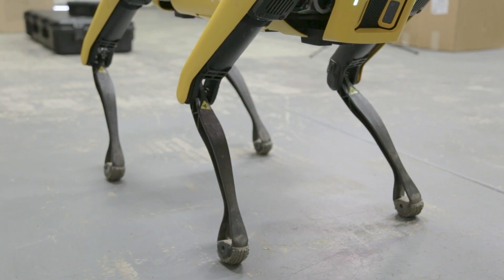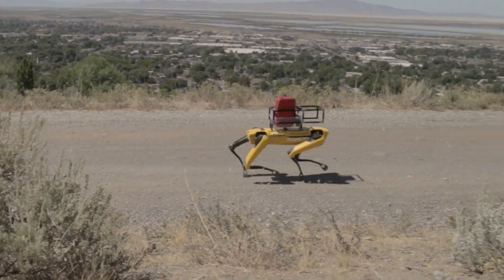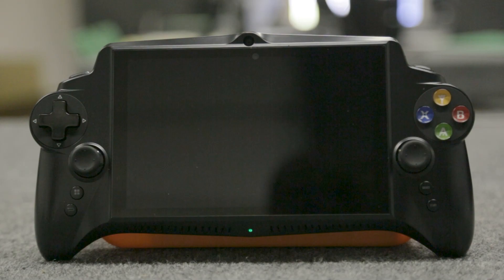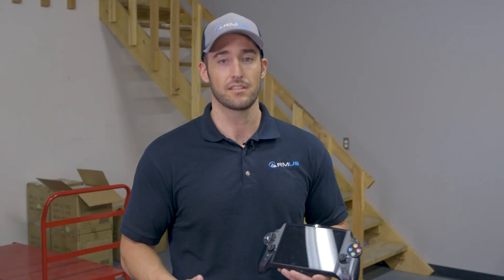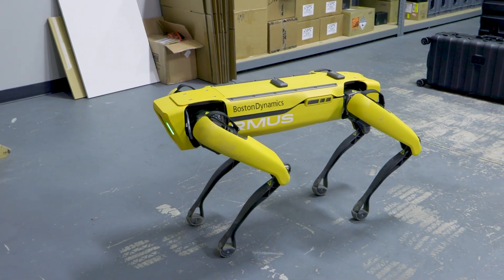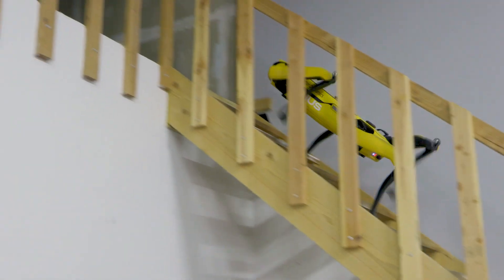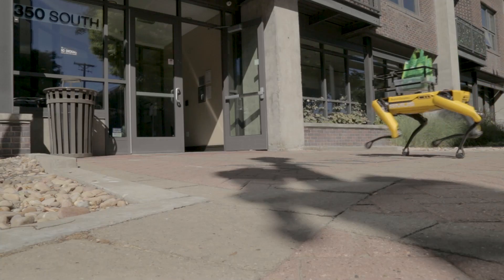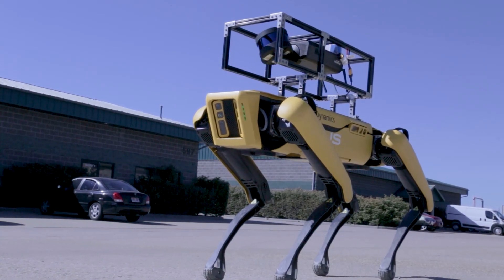RMUS TechConnectᵀᴹ | Industrial Use Overview of Boston Dynamics' Spot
There's been a lot of buzz surrounding the Boston Dynamics SPOT® quadruped robot. RMUS, a value added SPOT reseller, can help your organization with mission specific applications.  Our team will determine the best payloads to fit your needs, as well as, provide proof of concept applications prior to purchase.